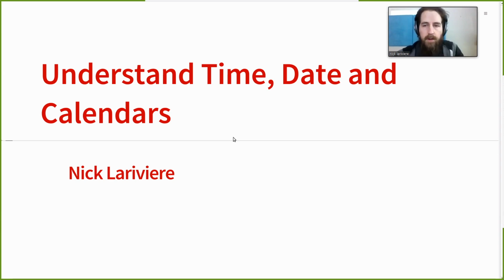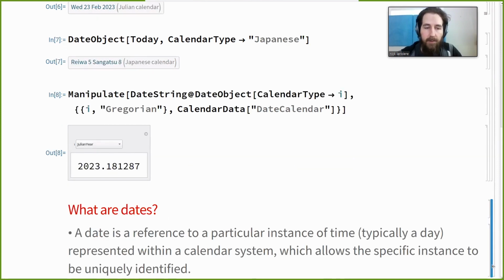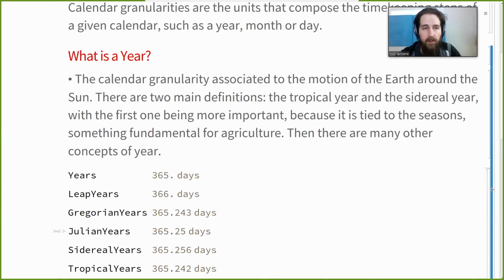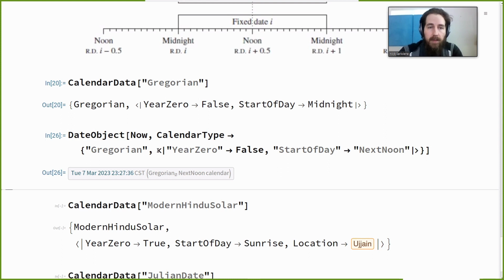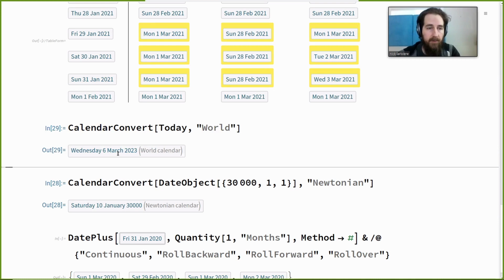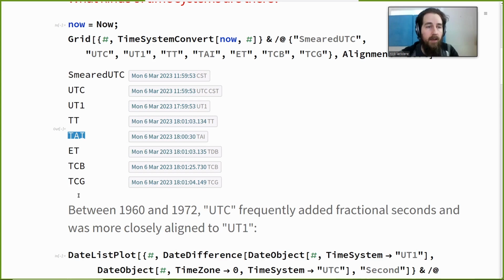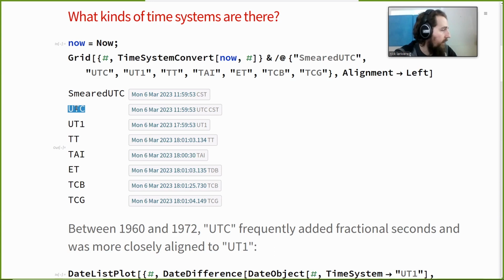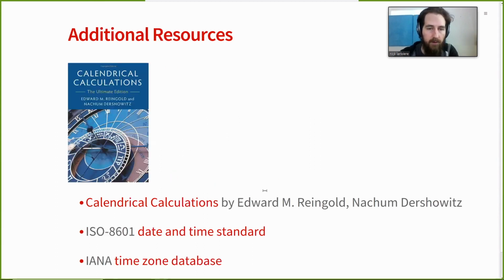Understand Time, Date and Calendars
Nick Lariviere gives an overview of the different concepts of time, dates and calendars. He discusses how different notions of time impact everything from how long a month is, how we determine what time it actually is, all the way up through their effect on arithmetic with dates and time.